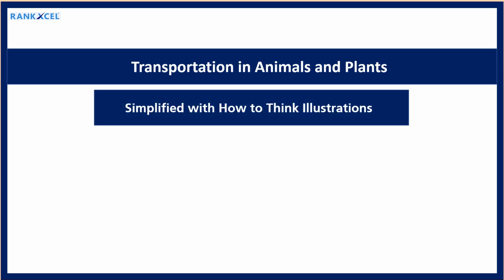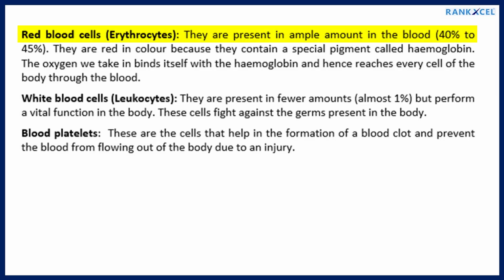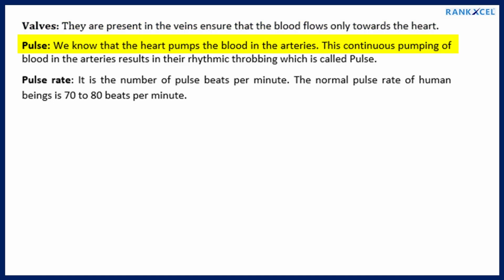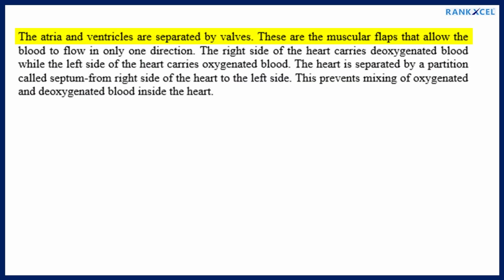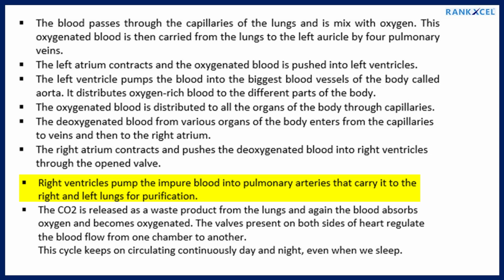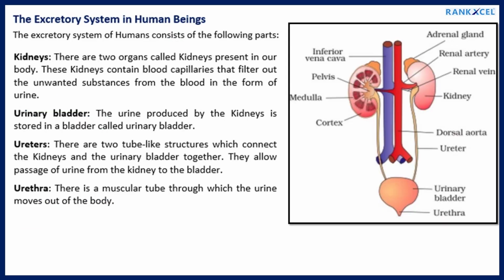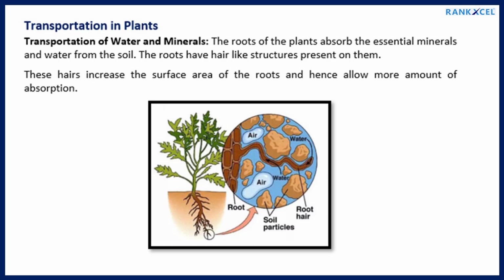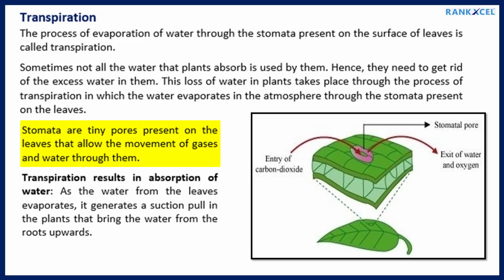11. Transportation in Animals and Plants